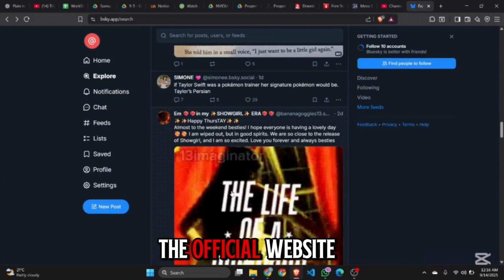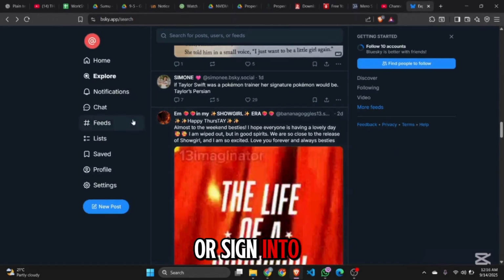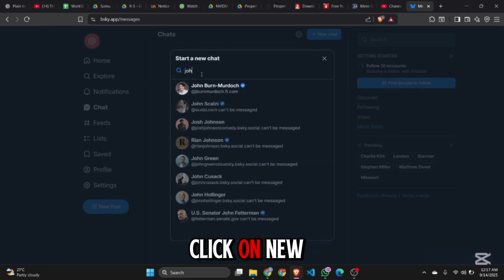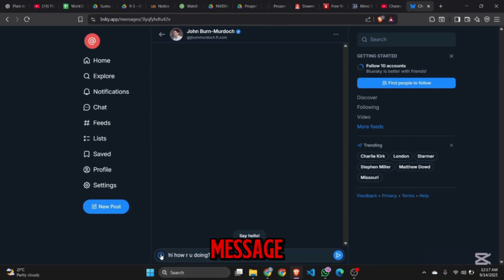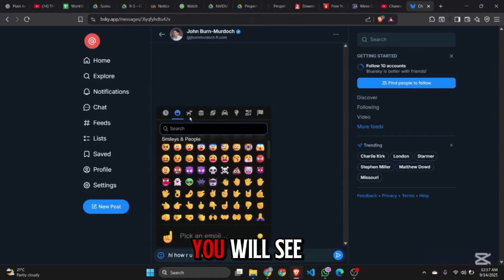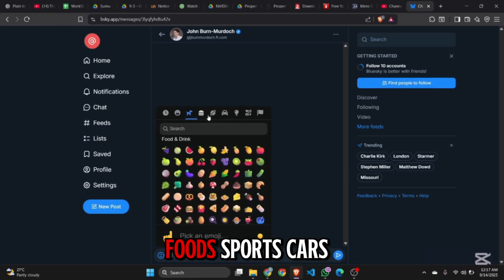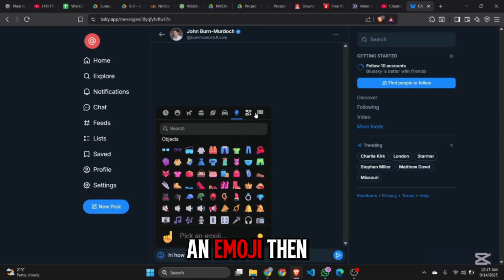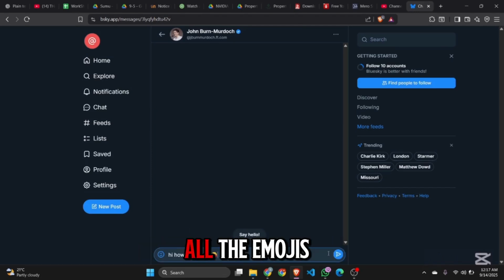How To React To DMs With Emojis On Bluesky 2025 – Quick Tutorial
Want to add emoji reactions to direct messages on Bluesky in 2025? This feature makes chatting more fun and expressive. This video shows you step-by-step how to react to DMs with emojis on Bluesky, perfect for iPhone and Android users.

00:05 - Intro
00:12 - How To Open DMs On Bluesky
00:0 - Step-By-Step Emoji Reaction Guide

What you’ll learn in this video:

How to react to Bluesky DMs using emojis

Step-by-step instructions for iPhone and Android

Tips3 to make your chats more engaging and fun

Avoid common mistakes when reacting to messages

Enhance your messaging experience on Bluesky with emoji reactions today!